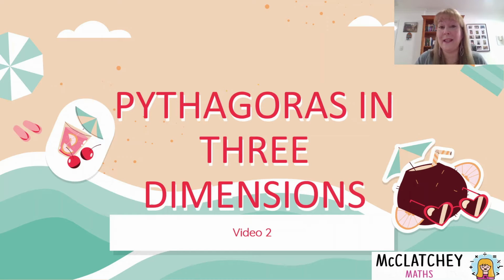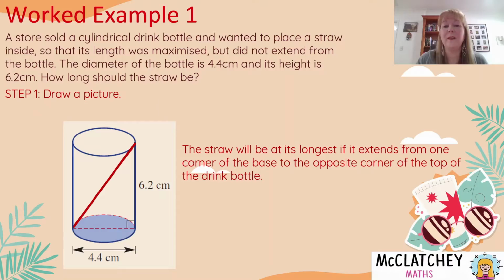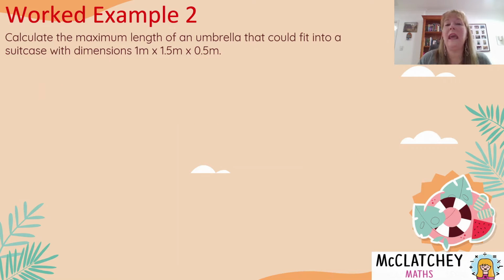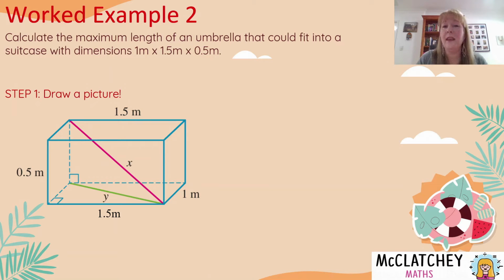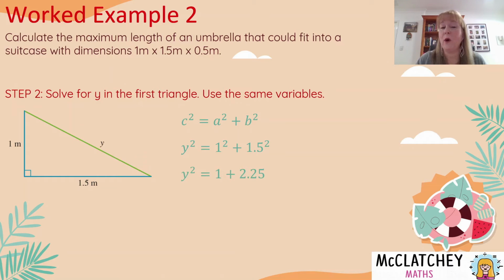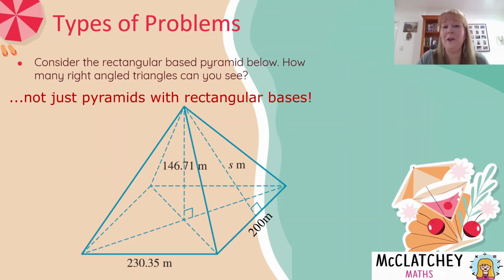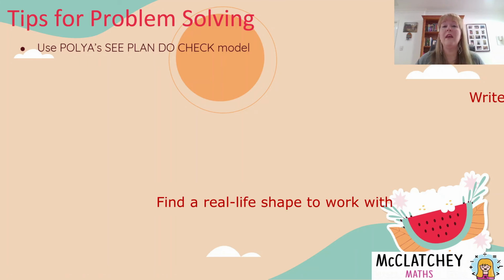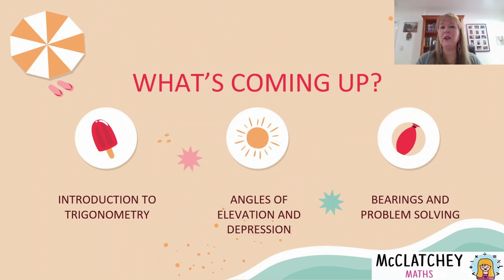Video 2: Applying Pythagoras' Theorem in three dimensions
Aimed at students in grades 9-12. In this video, you will see two worked examples using a cylinder and a rectangular prism, including real life demonstrations. We will also discuss some tips for how to approach and solve these kinds of problems.